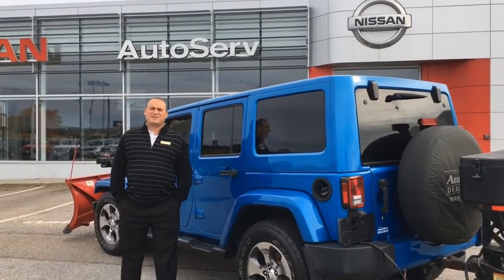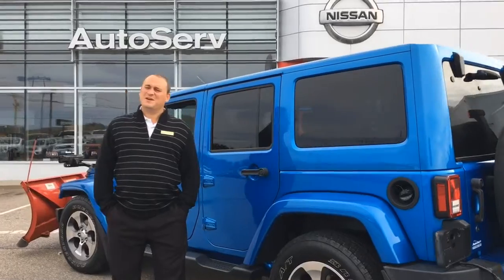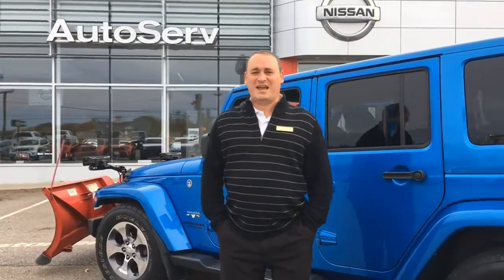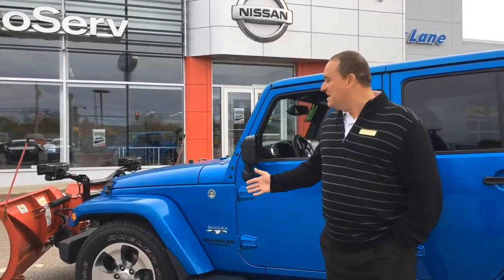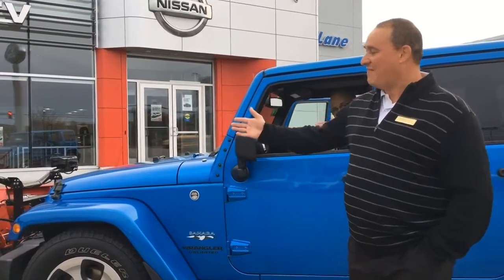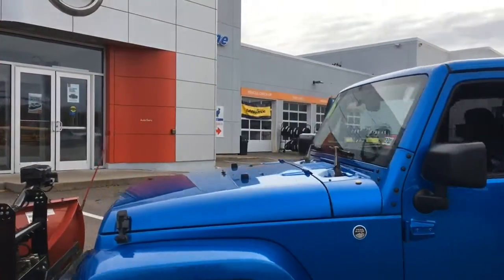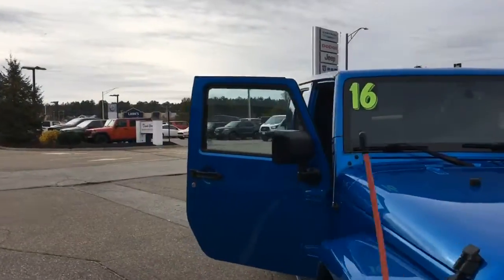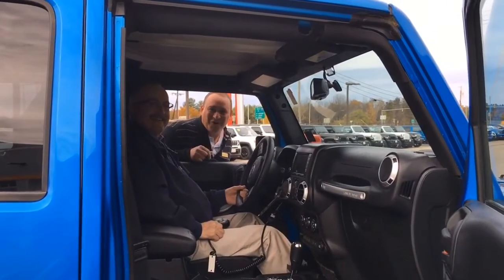2016 Jeep Wrangler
Mike Devoe introduces the 2016 Jeep Wrangler with Boss HTX Plow and Sander!